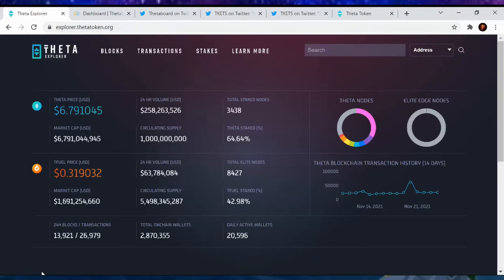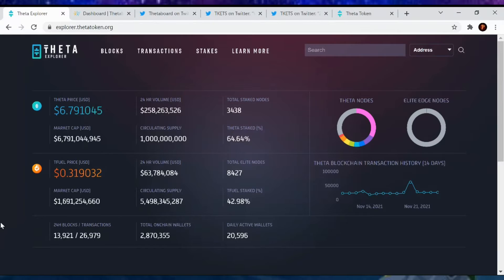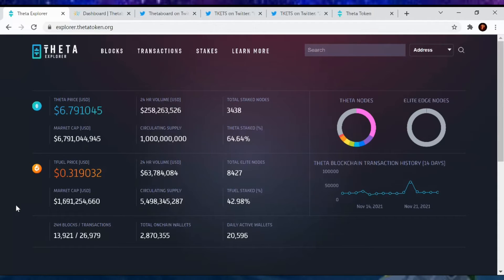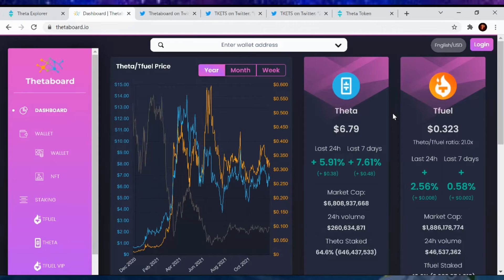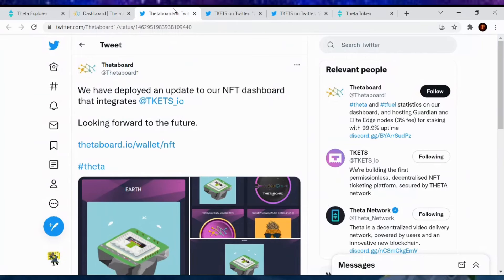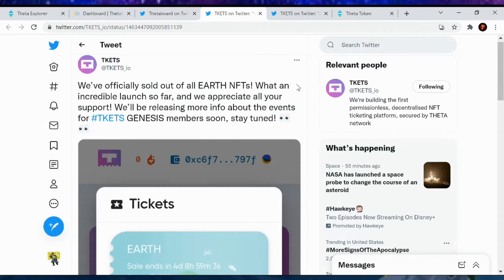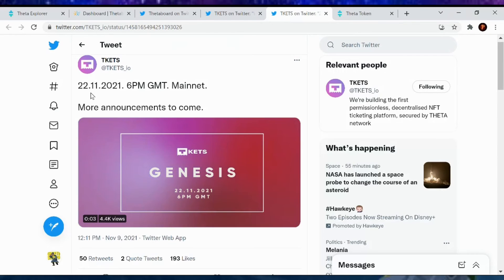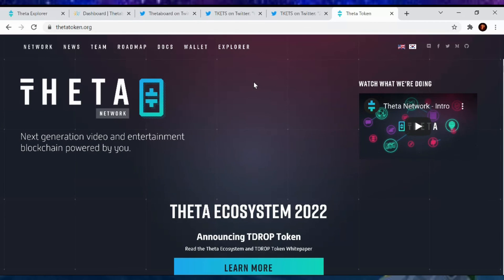Morning Theta Network update November 24, 2021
Need help getting into crypto? Let our team help

Cryptocurrency Account Setup
Cryptocurrency Buy/Sell Exchanging / Trading Cryptocurrencies
Cryptocurrency Exchanges
Cryptocurrency Wallets
Cryptocurrency Backups
Cryptocurrency Security
Cryptocurrency Swapping
Cryptocurrency Recovery

Future...
Building Cryptocurrency Portfolio(s)
Cryptocurrencies Residual and Passive Income through...
Development
Rewards
Staking
Masternodes